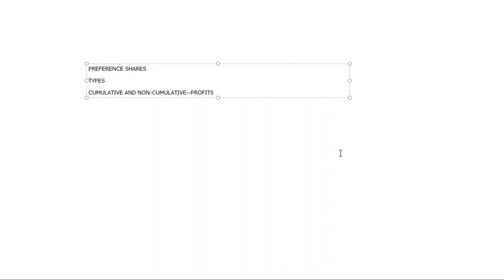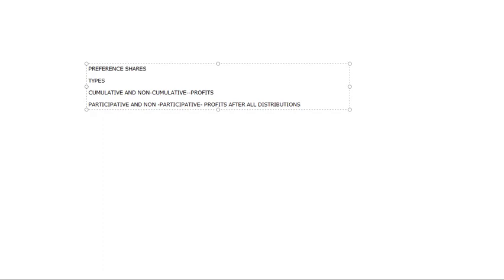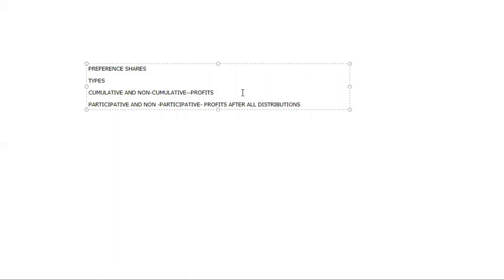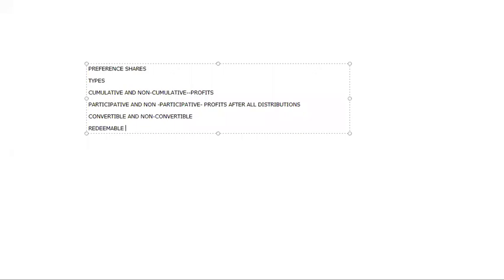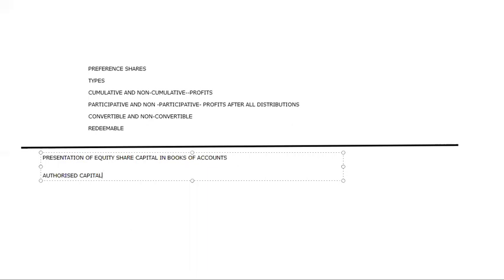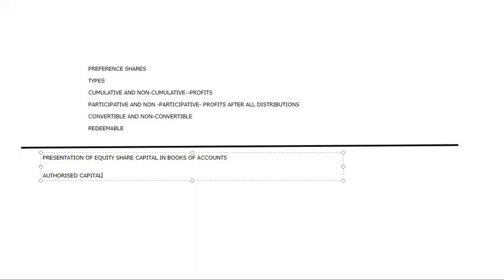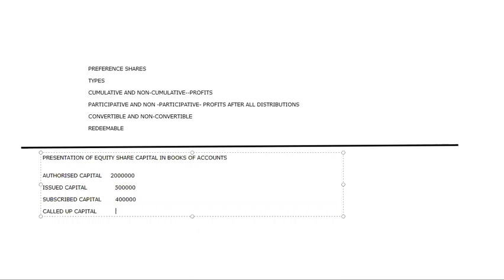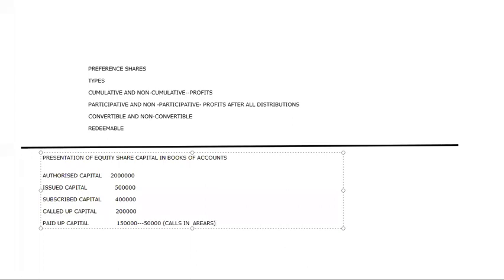COMPANY A/CS(NOV 19TH)